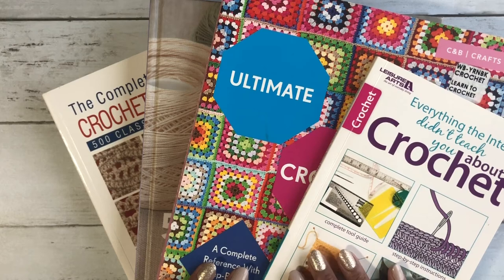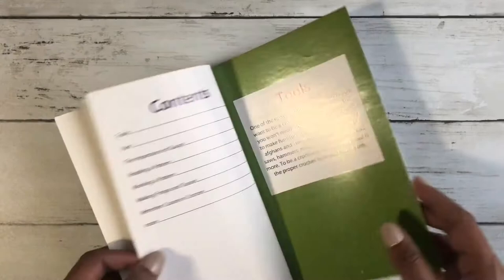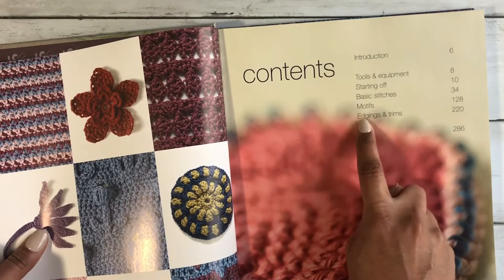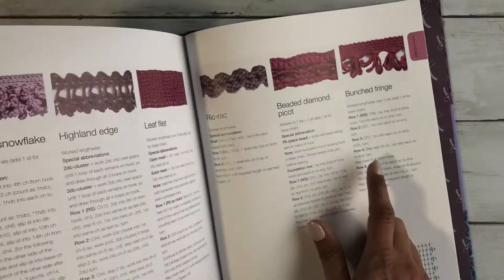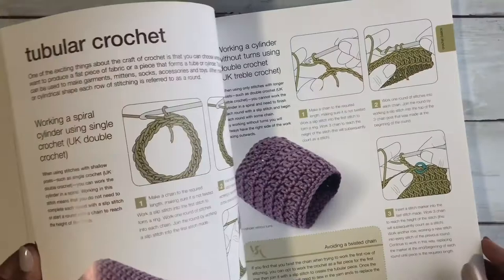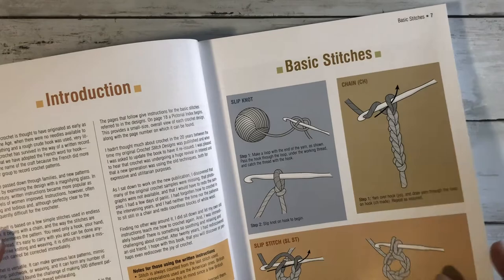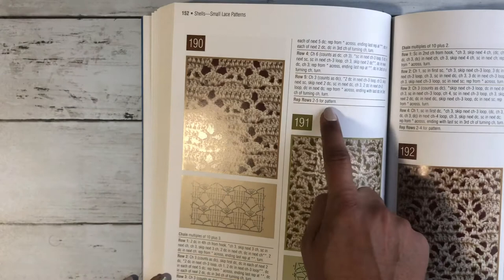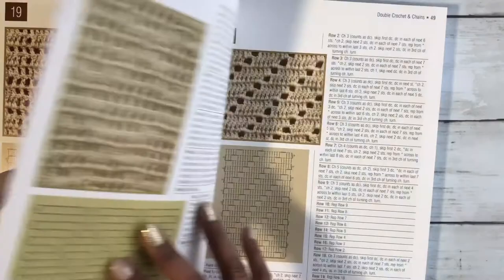Best crochet books for beginners - 4 top books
In this video I will share with you the crochet book I have and I love them! All of them are full o great information and pictures. I hope you enjoy it!

❤ Books:

º The complete book of crochet stitches
º Ultimate Crochet Bible
º 500 Crochet Stitches
º Everything the internet didn`t teach you about crochet

Craft Cozy Designs is a participant in the Amazon Services LLC Associates Program, an affiliate advertising program designed to provide a means for sites to earn advertising fees by advertising and linking to amazon.com. As an Amazon Associate I earn from qualifying purchases.

Etsy Store